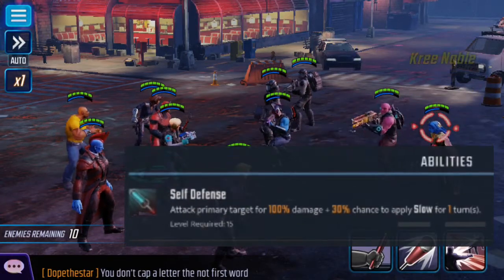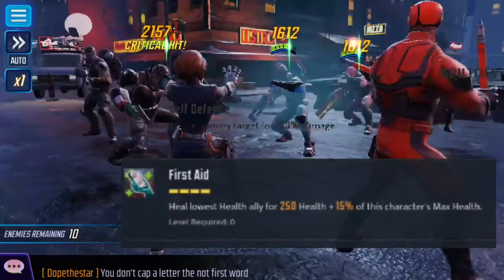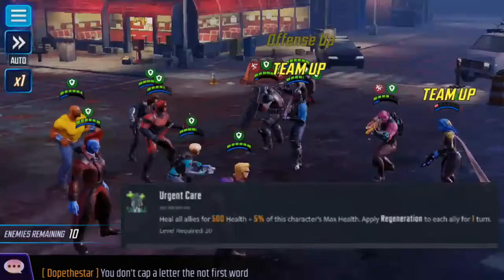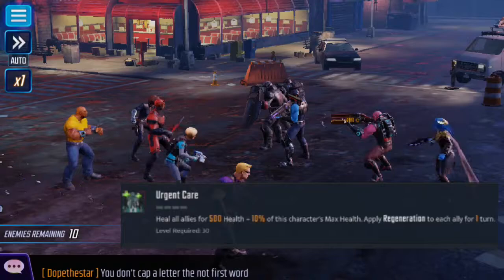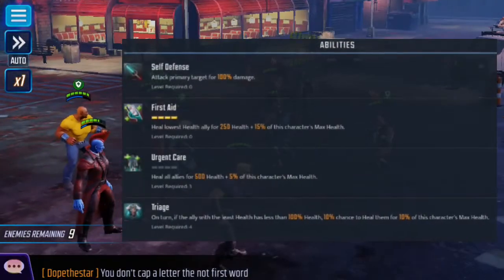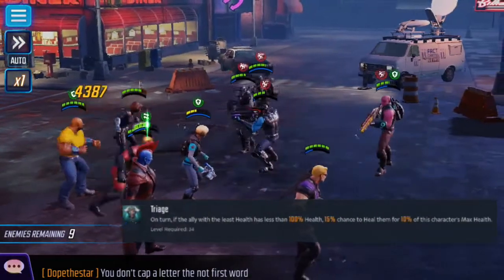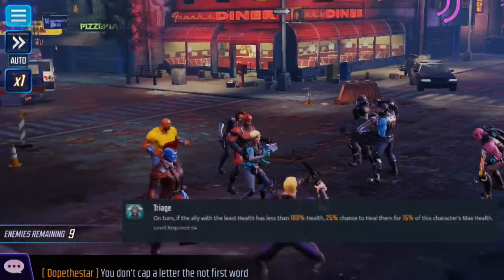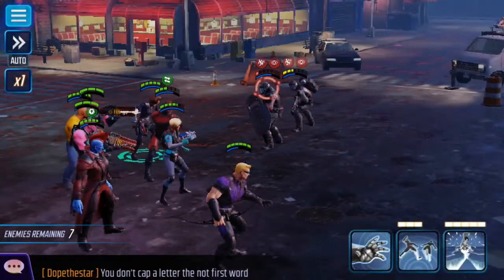Mister Nibb Presents Pick of the Litter 5/3/18 NIGHT NURSE!! Marvel Strike Force Hero Breakdown!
Pick of the Litter is a weekly presentation that highlights one of the more lesser known heroes in Marvel Strike Force that is better than most would likely know.  This week, the POTL is Night Nurse, an amazing Support Healer that is unrivaled in the game.

Credit to Pimptoxie and Empyrialist of MSF.GG for the art assets.